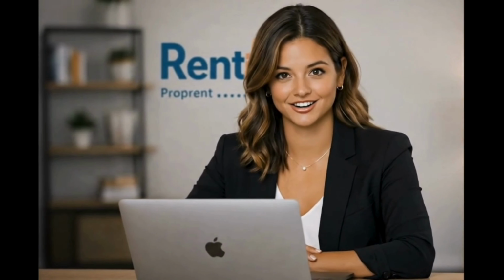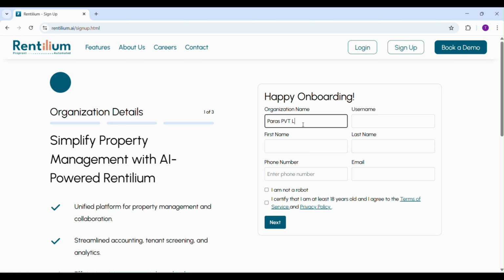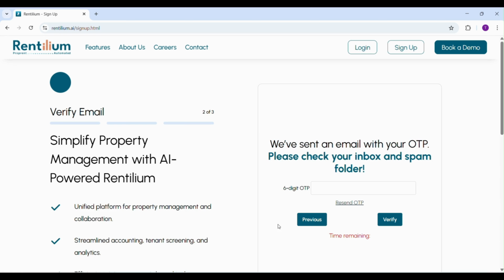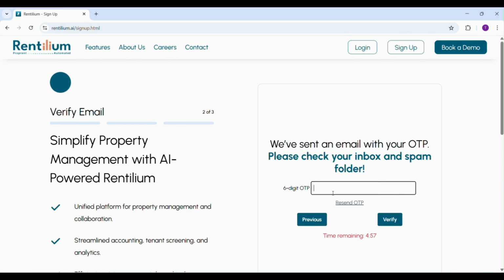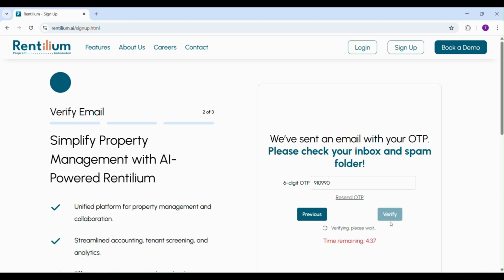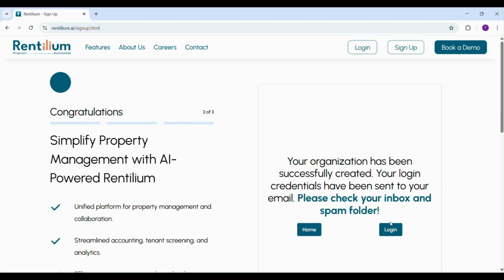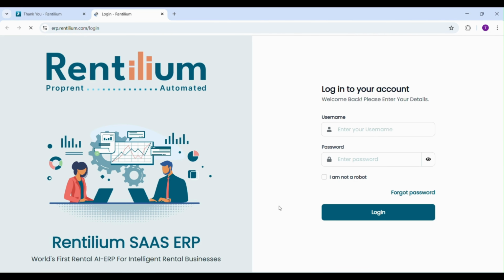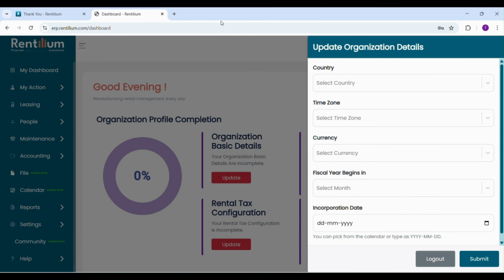How to create an account in Rentilium??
Learn how to onboard on Rentilium — step-by-step

In this video, we'll guide you through the complete onboarding process on Rentilium.ai, from creating your organization account to getting your workspace ready for seamless rental management.
🔍 What you’ll learn:
✅ How to create your Rentilium organization account
✅ Step-by-step onboarding process for new users

Rentilium simplifies property and rental management for organizations — and this tutorial helps you set up your account the right way from day one.

🔗 Sponsered By RENTAL GINI — Your Smart Way to Find a Stay

💬 Got questions?
Drop them in the comments — we reply to everyone!